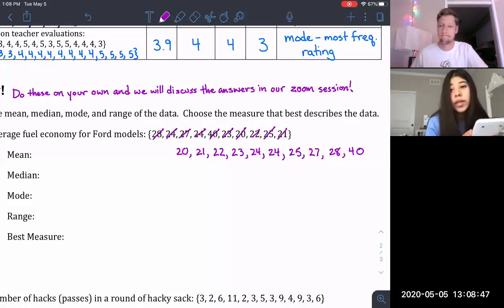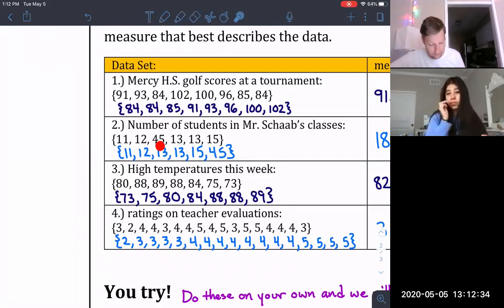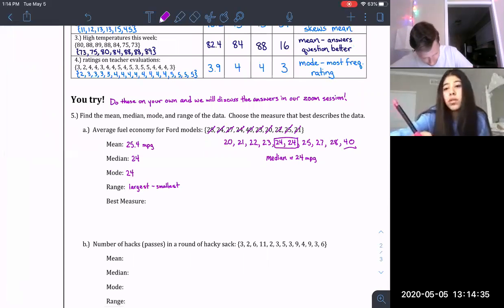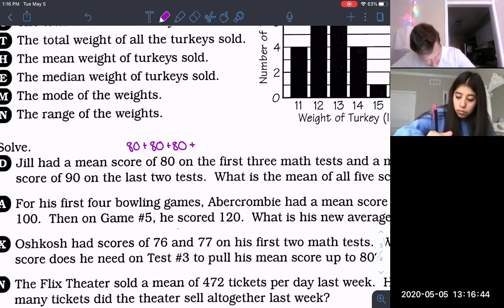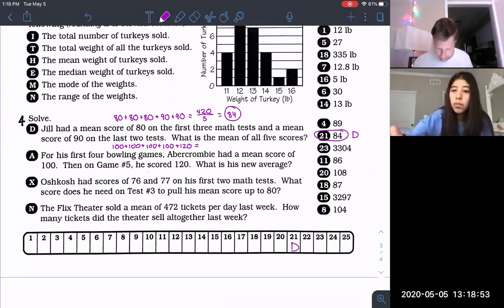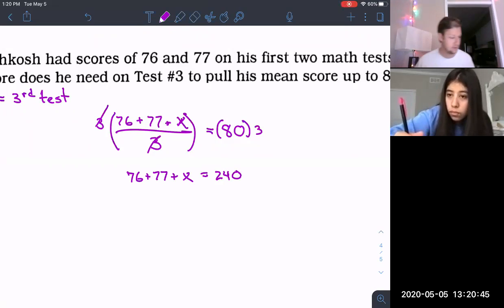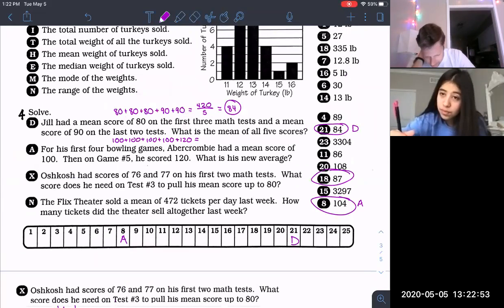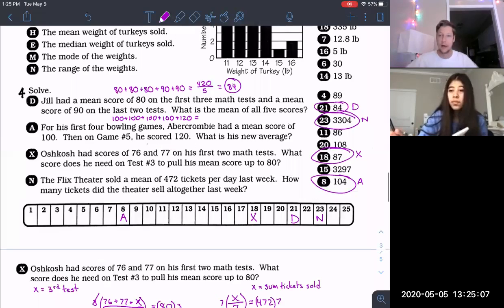Mr. Schaab's A3 Zoom Class - 5/5/20 - Integrated Math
Section 4.1 - Measures of Central Tendency - mean, median, mode, range, applications, word problems, story problems